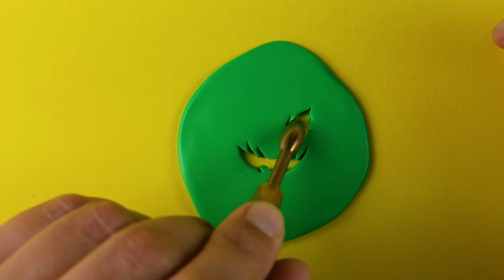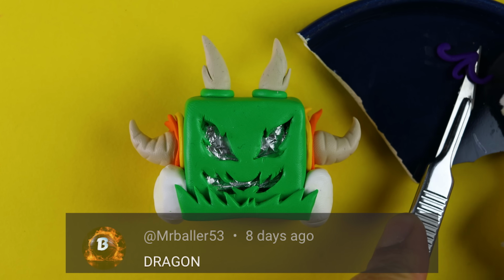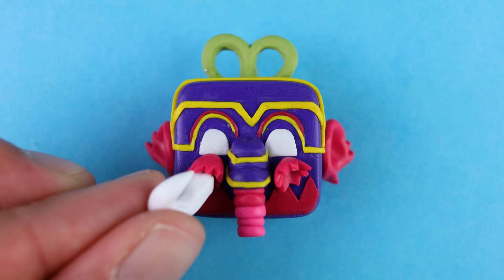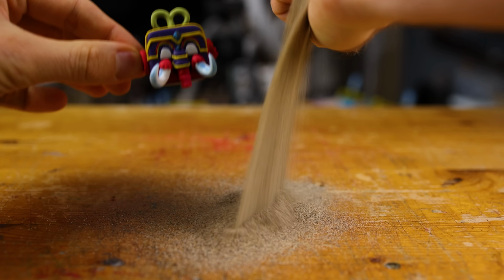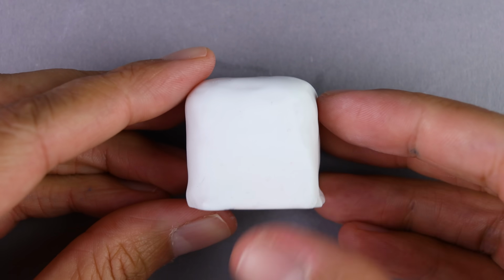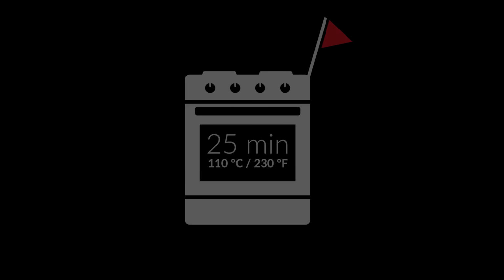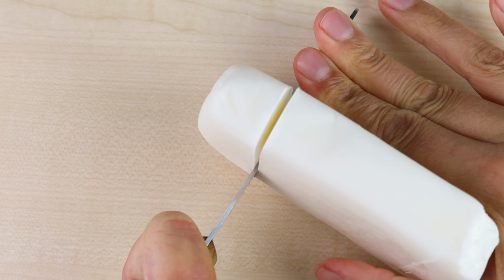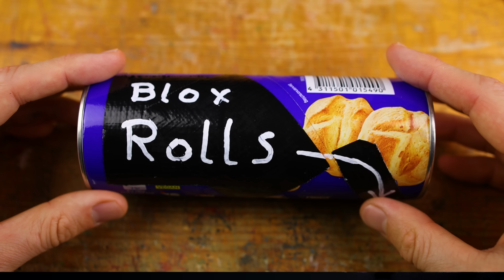I made more BLOX FRUITS (and even ate them)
In this video, I'm back with 7 brand new Blox Fruits crafted entirely from clay- each with a unique twist at the end! From a firework-filled Dragon Fruit to a freshly baked and eaten Dough Fruit, I took these creations to a whole new level of crazy. You won't believe the results-things get explosive, spooky, and even delicious! Watch how I bring these Blox Fruits to life the ClayClaim way!

If you're feeling inspired, don't forget to check out our ClayClaim store for exclusive Blox Fruits Clay Sets - perfect for sculpting your own fruits at home!